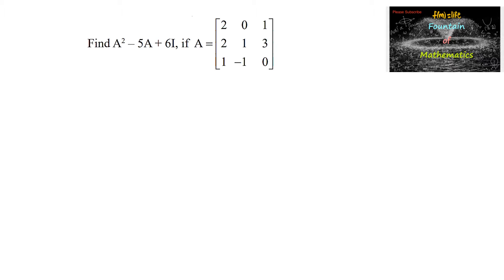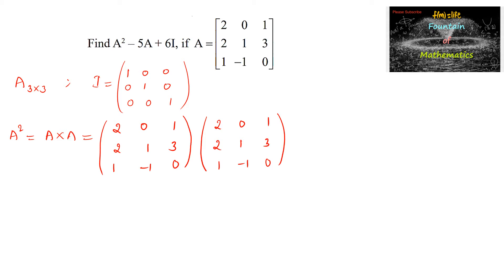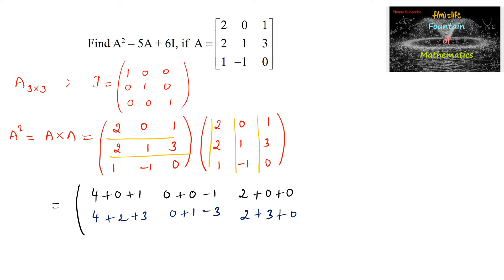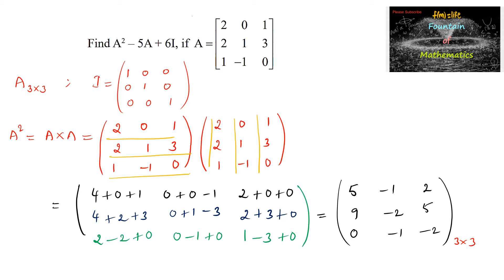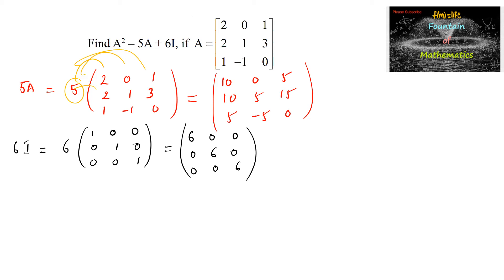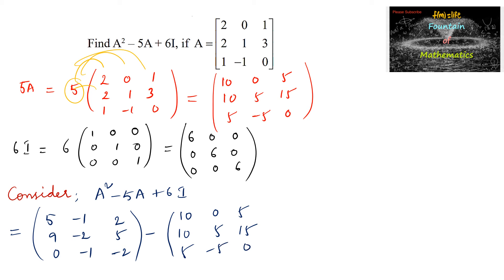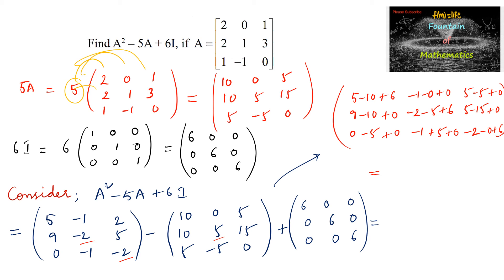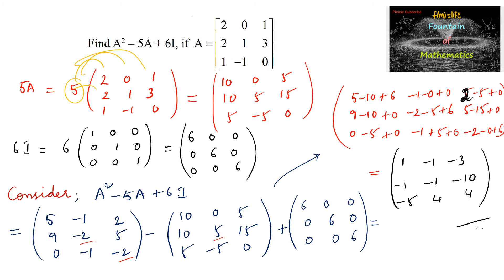Find A^2-5A+6I, If A=[2 0 1 2 1 3 1 -1 0]|NCERT|CBSE|12|Matrices|2023